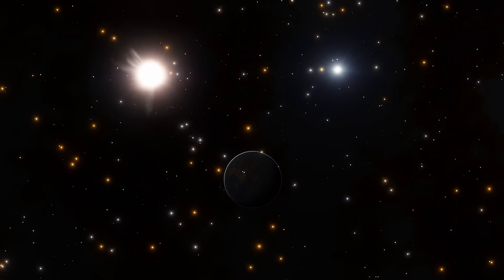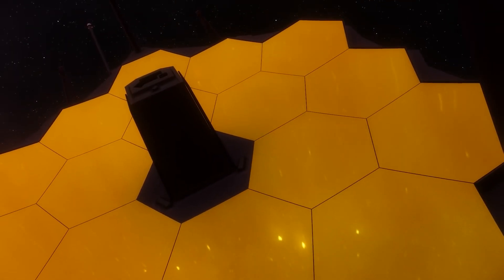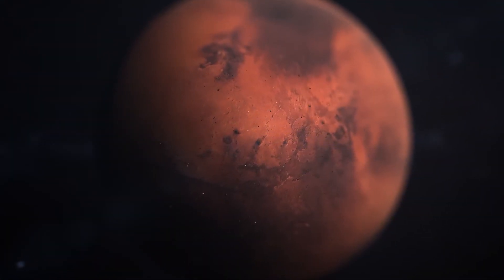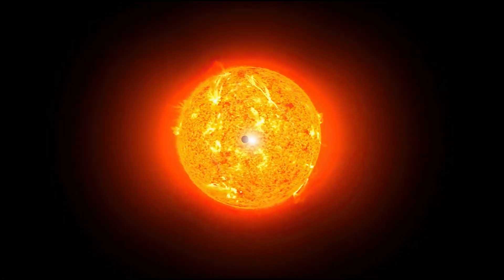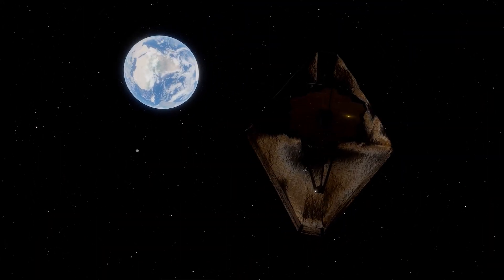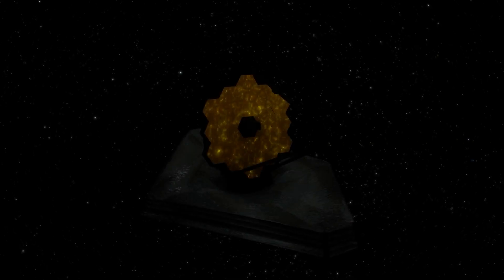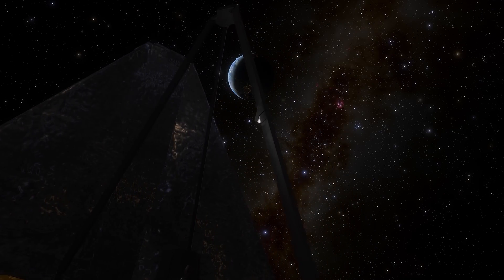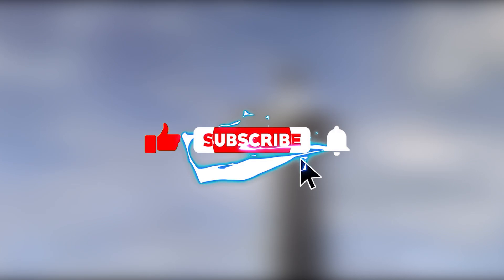James Webb Telescope Just Detected an Advanced Civilization on Proxima B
In a monumental discovery that challenges our understanding of the universe, the James Webb Space Telescope has detected evidence of an advanced civilization on Proxima B. Situated within the habitable zone of Proxima Centauri, this exoplanet has long been a target of interest due to its potential for harboring life.
The telescope's advanced sensors have picked up unmistakable signals indicating technological activity beyond anything previously observed. These include complex patterns of electromagnetic emissions and potentially artificial structures on the planet's surface.
Scientists and astronomers are reeling with excitement and cautious optimism as they analyze the implications of this discovery. The detection of an advanced civilization on Proxima B opens up profound questions about the nature of extraterrestrial life, its evolution, and its societal development beyond our solar system.
The James Webb Telescope's role in this discovery highlights its unparalleled capability to probe distant worlds with unprecedented precision and sensitivity. This breakthrough not only expands our cosmic perspective but also ignites a new era of exploration and inquiry into the vast diversity of potential civilizations that may exist throughout the cosmos.
As researchers delve deeper into the data and continue observations of Proxima B, they aim to unravel the mysteries surrounding this newfound civilization and its place in the greater tapestry of the universe. This momentous revelation marks a significant leap forward in our quest to understand our place in the universe and the potential for intelligent life beyond Earth.